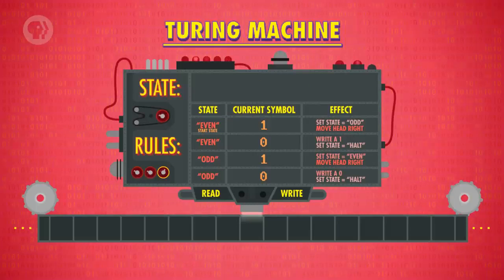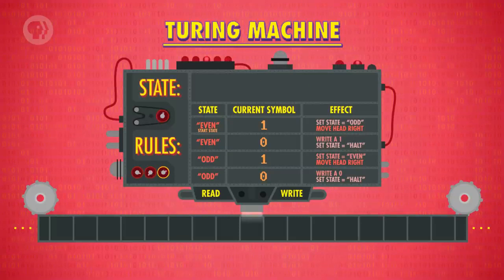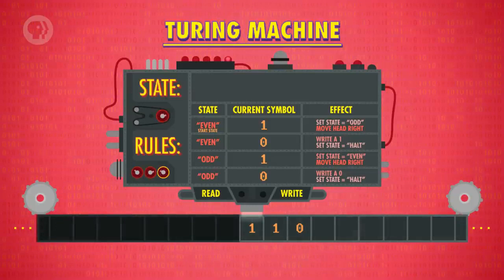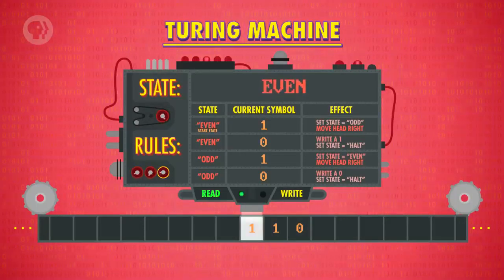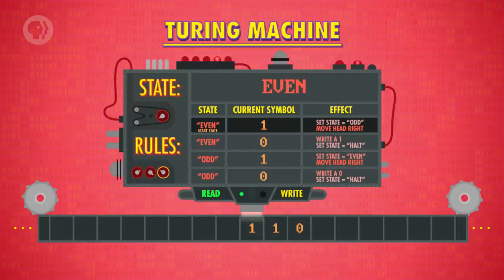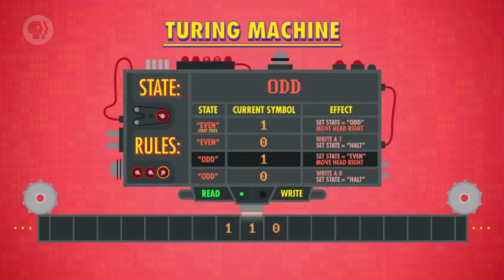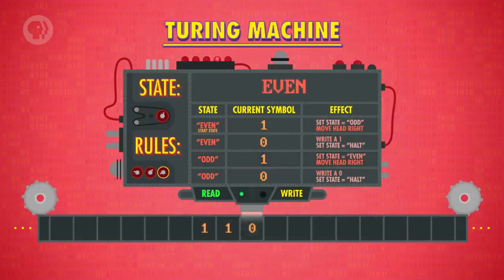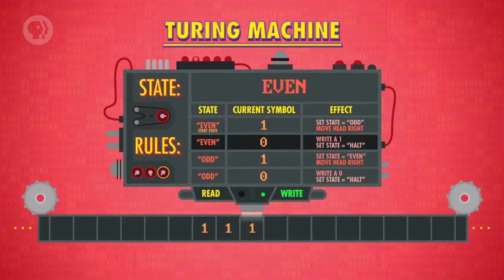Alan Turing part Turing Machine computing